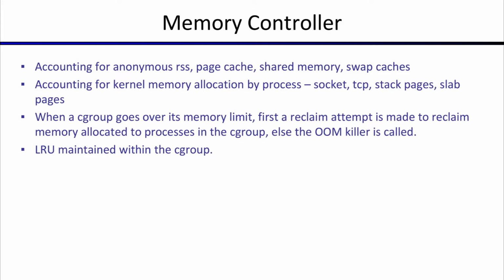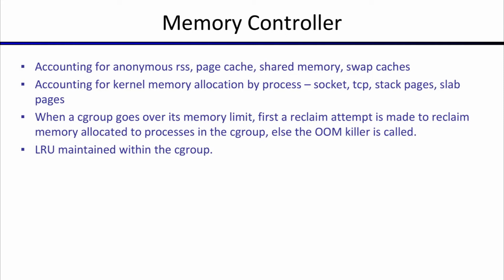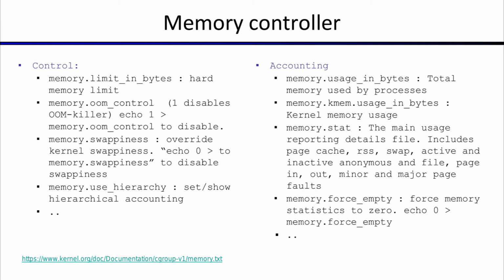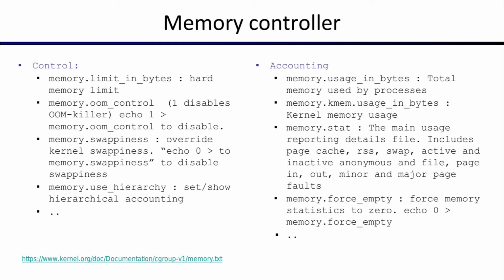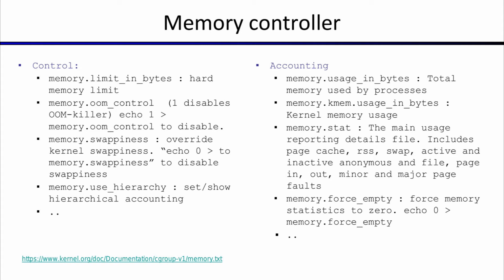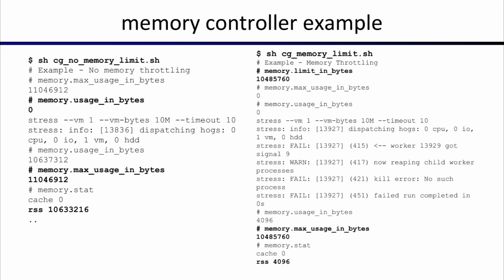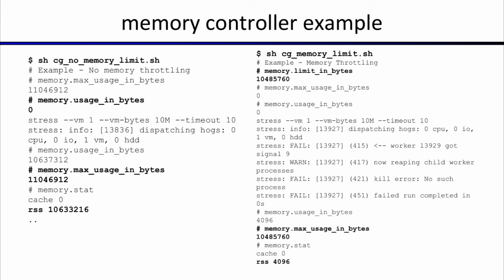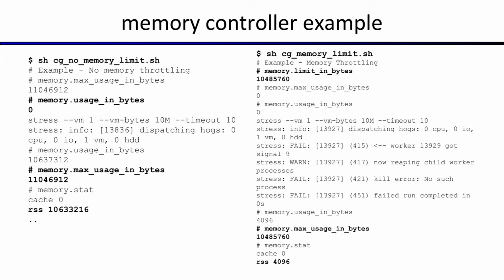Memory Control Groups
Module 4 : Memory, Lecture 5 : Memory Control Groups

This video is part of the full course content of let us get under the hood of Availability and Performance Management. For full course content and example code go to